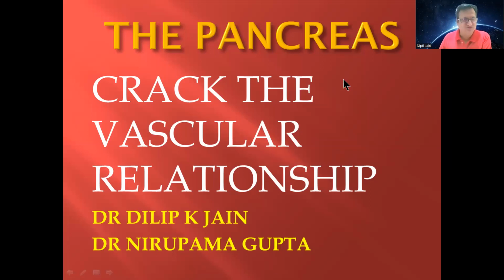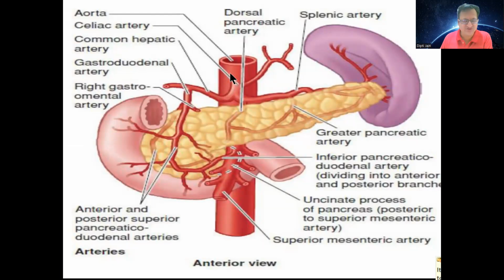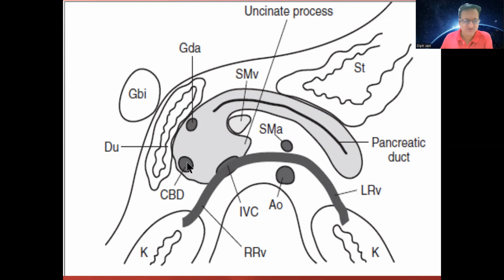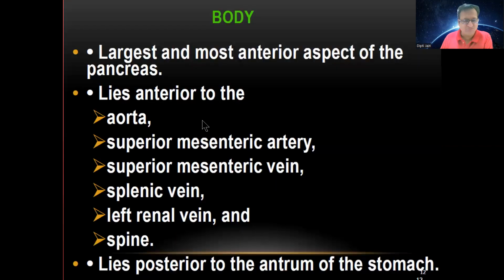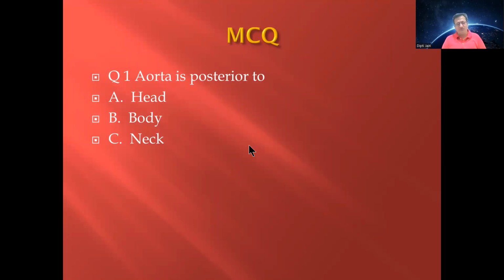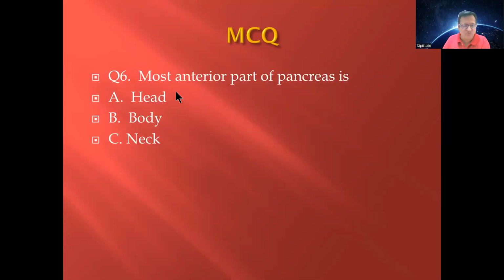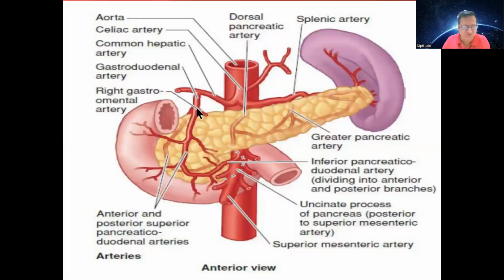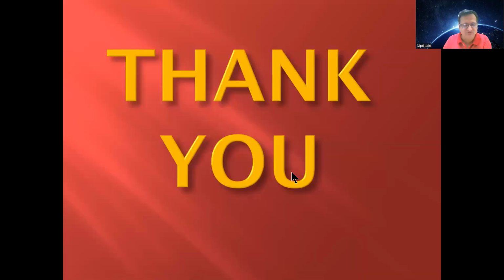CRACK VASCULAR RELATIONSHIP OF PANCREAS-CBT EXAM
RELATIONSHIP OF PANCREAS MADE EASY , ESPECIALLY USEFUL FOR SONOLOGISTS